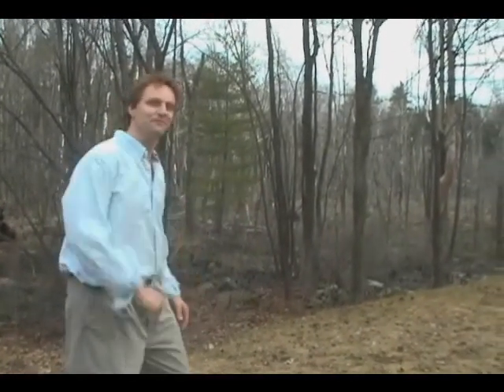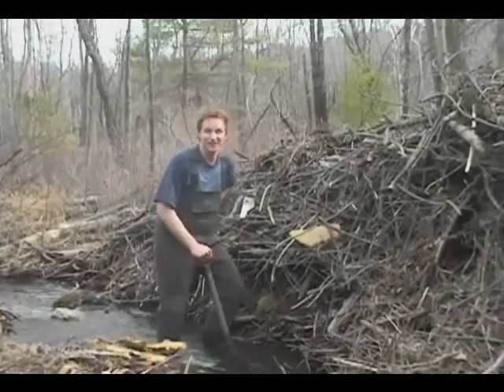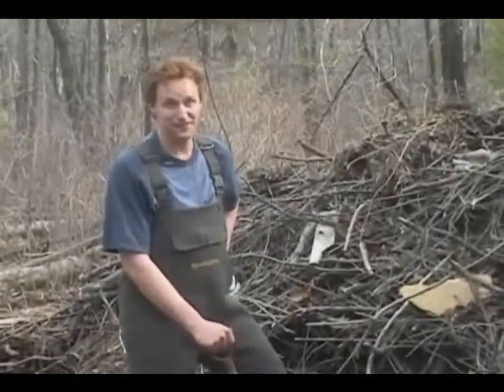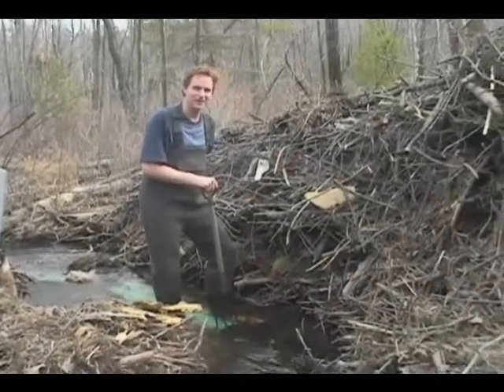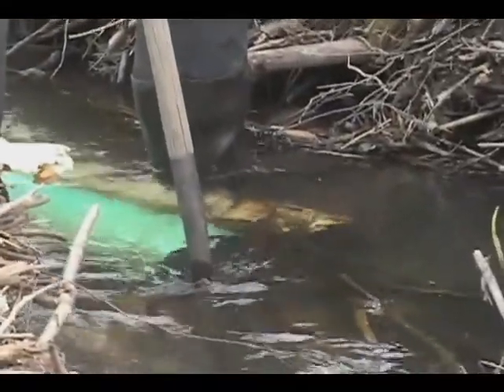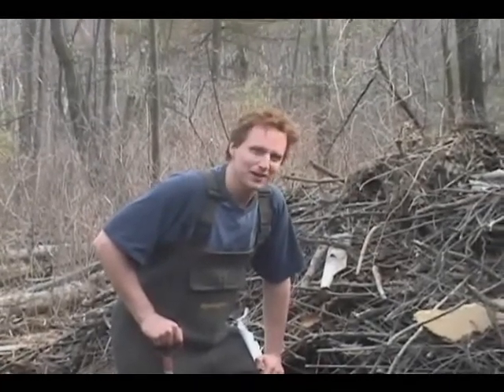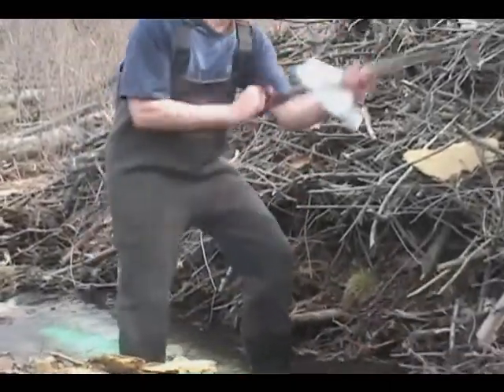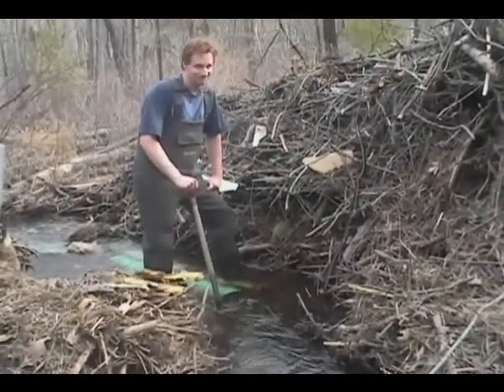Karl Steudel, Outdoorsman, explains beaver Dam mechanics